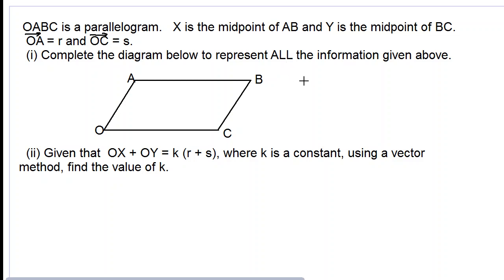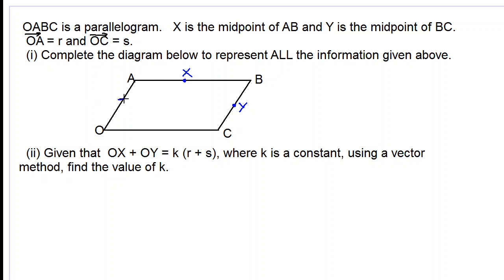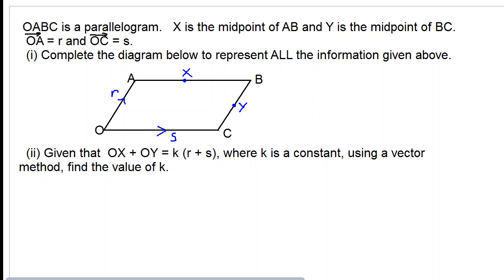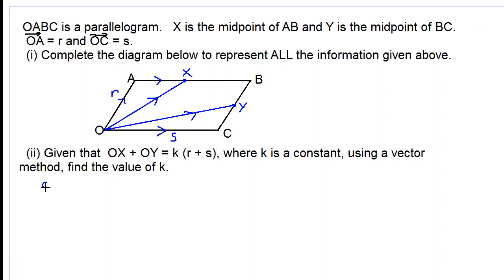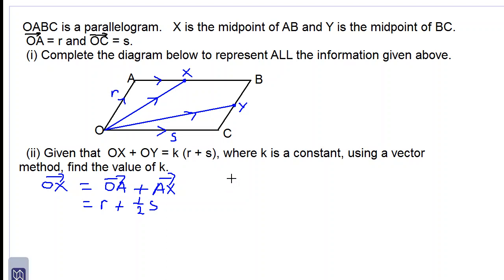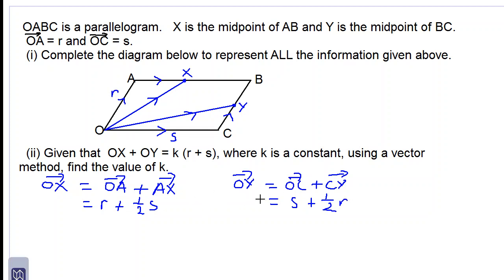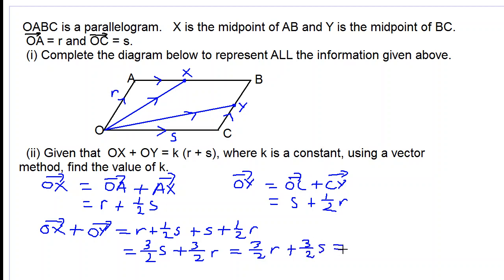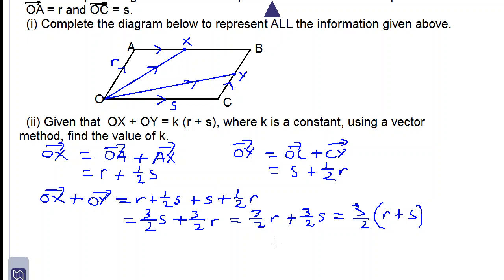vectors question (csec maths january 2019)